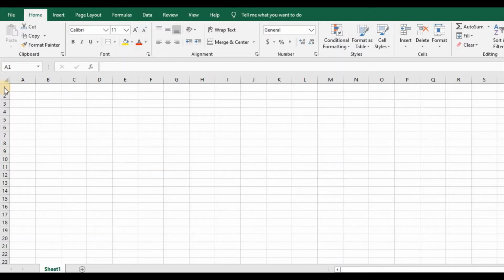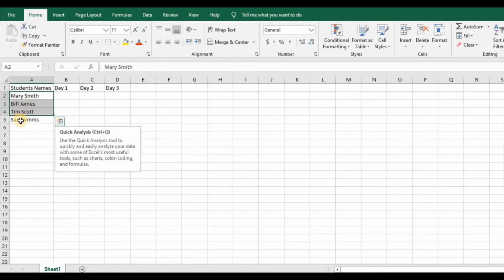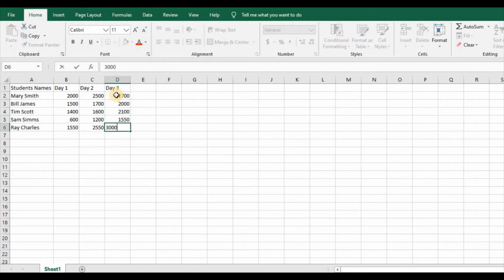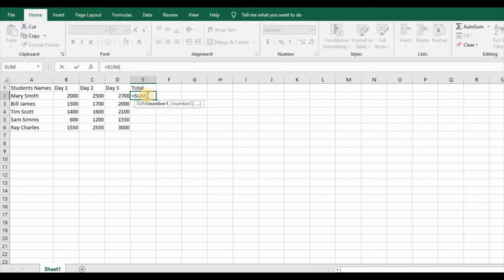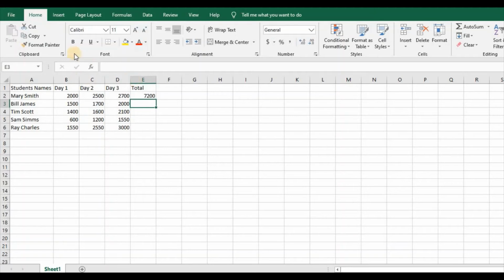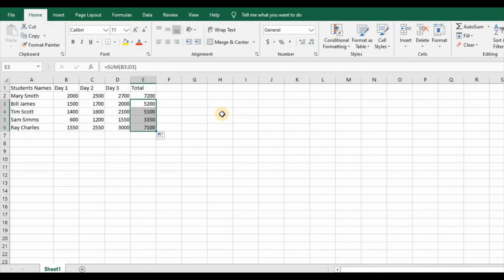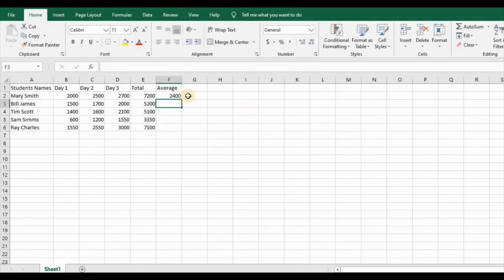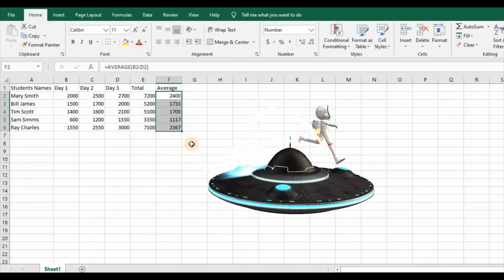Spreadsheet: Sum & Average Functions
This video gives an introduction to calculating sum and average in a spreadsheet, without the normal long process. It uses simple functions to calculate the sum and averages of values.